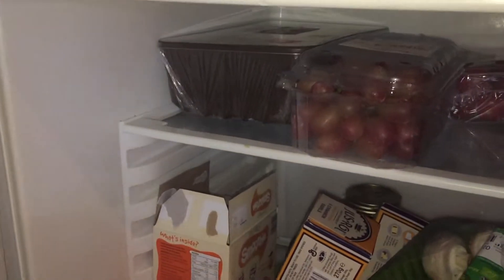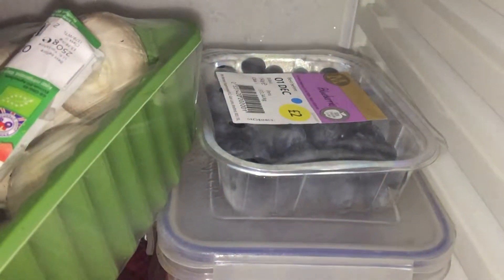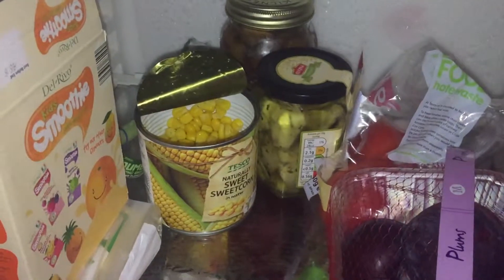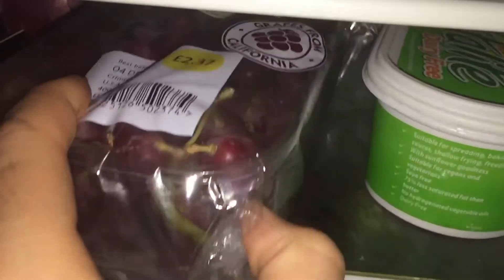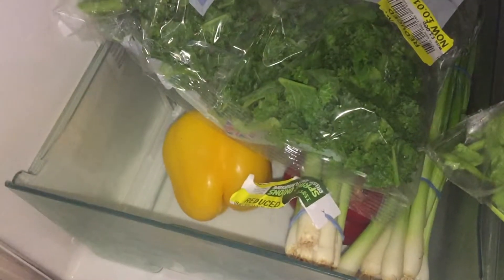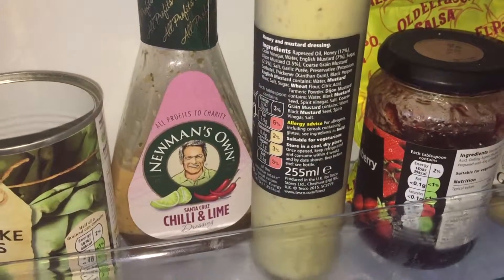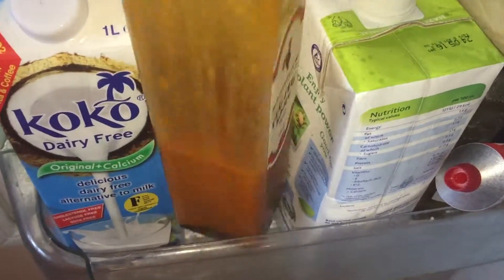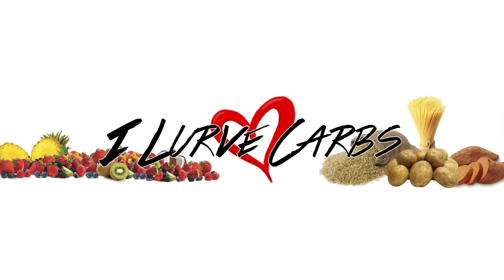Vegan in my Fridge?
Hi there. Just a quick snippet on what is in my fridge. I want to show all that there is so much variety when you decide to go vegan. You won't need to be eating any animals.

Song is Vanic X Machineheart - Circles
Please check them out and give them support.